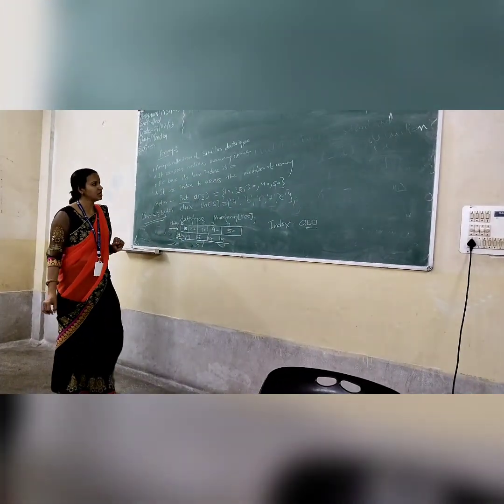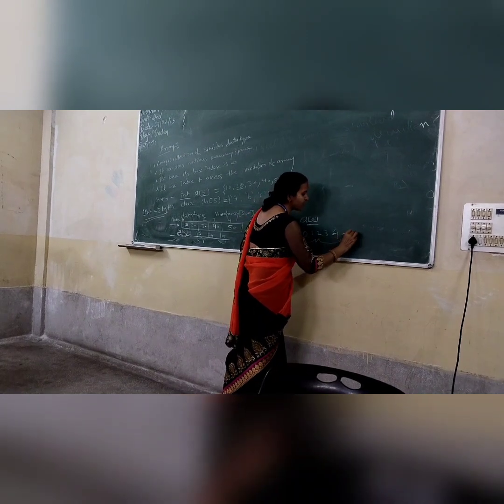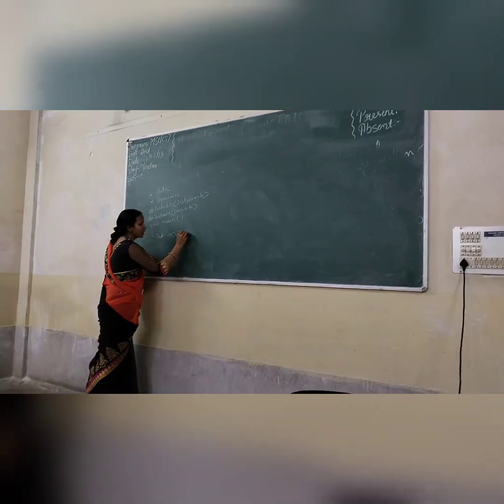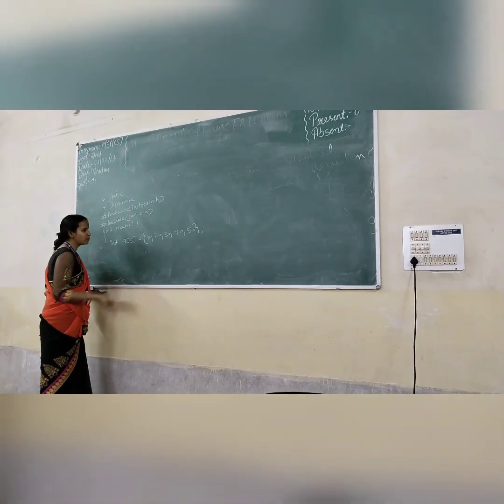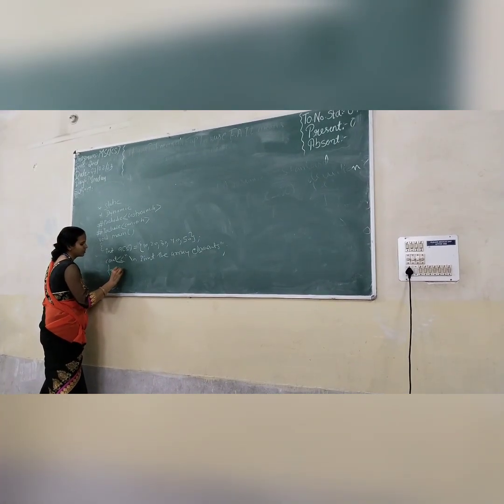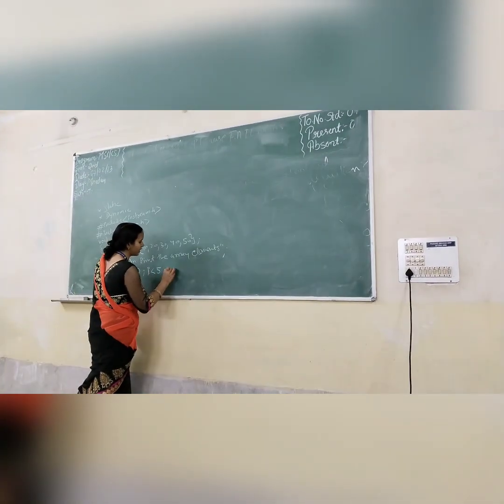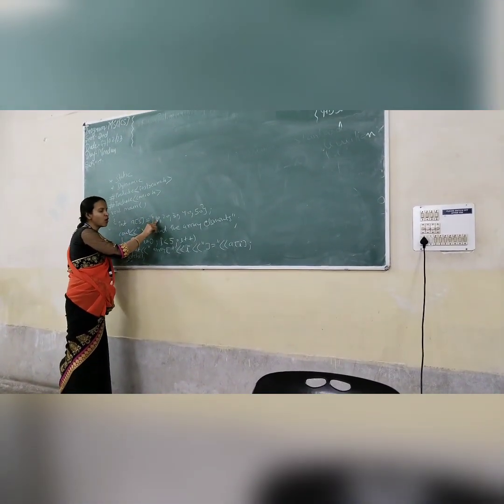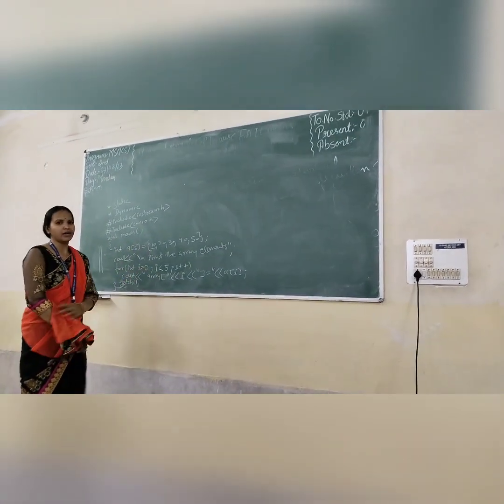Initial of Arrays